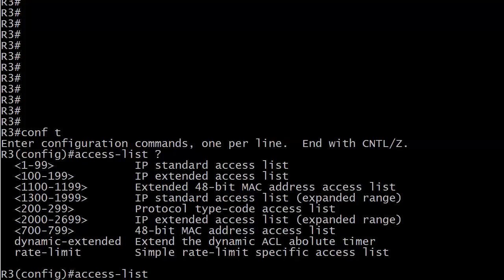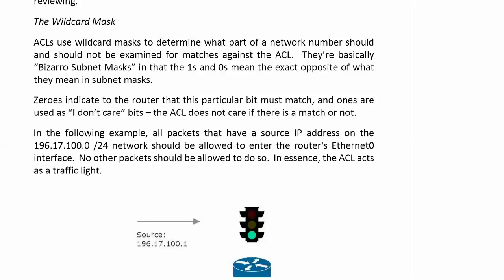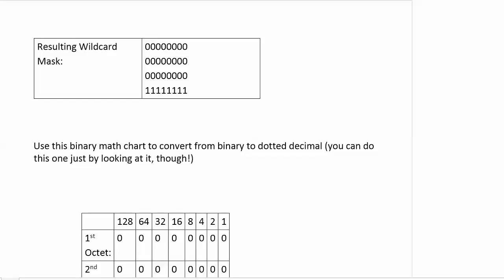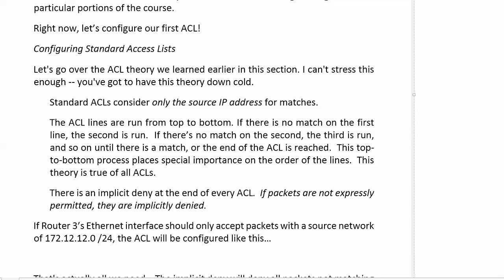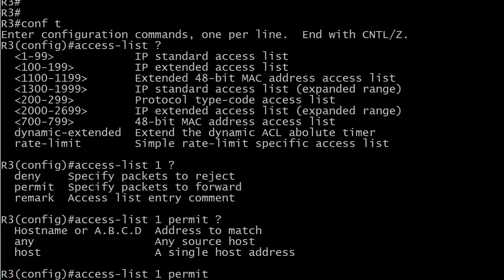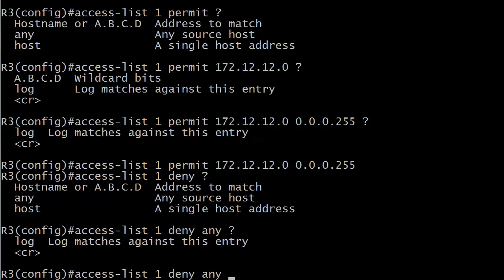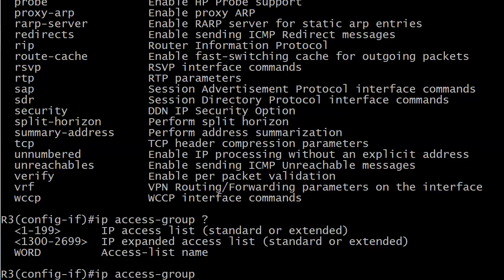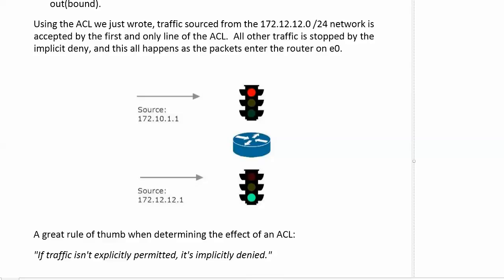297 Standard ACL Lab